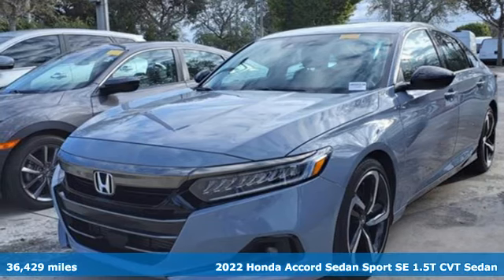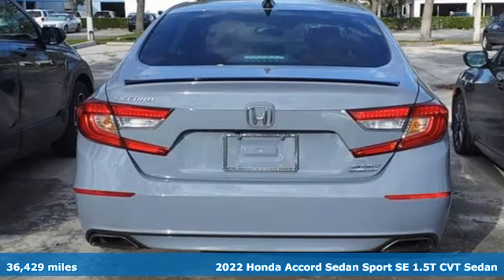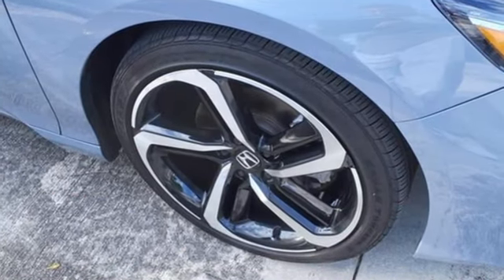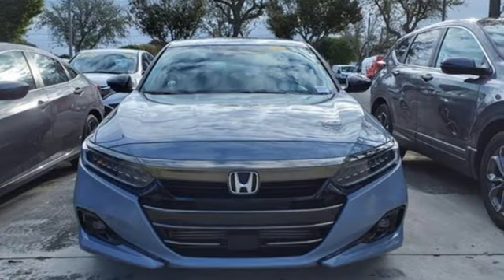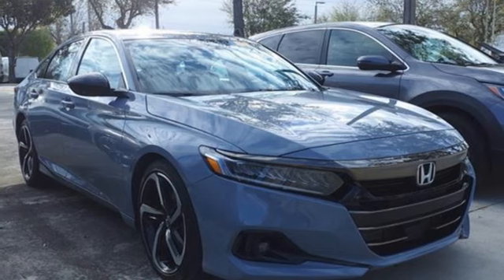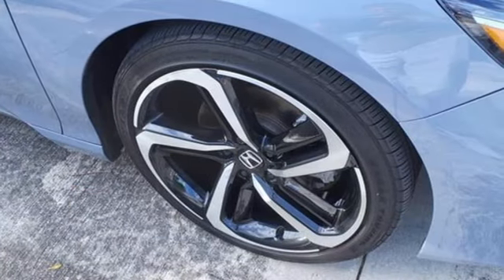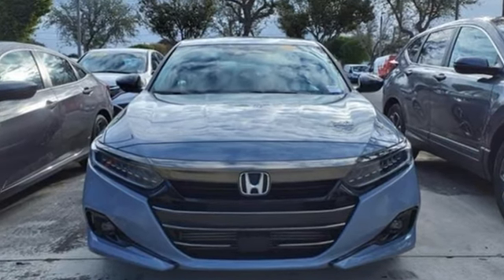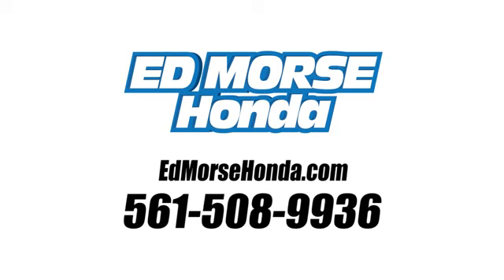Certified 2022 Honda Accord West Palm Beach Juno, FL HR6693A - SOLD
Year: 2022
Make: Honda
Model: Accord
Trim: Sport Special Edition
Transmission: CVT
Color: Sonic Gray Pearl
Interior: Black
Mileage: 36429
Stock #: HR6693A
VIN: 1HGCV1F44NA065368
Recent Arrival! Priced below KBB Fair Purchase Price! Certified. CARFAX One-Owner. 2022 Honda Accord Sport Special Edition Gray ED MORSE LIFETIME POWERTRAIN WARRANTY *See Dealer for Details* .

Address:
3790 West Blue Heron Boulevard